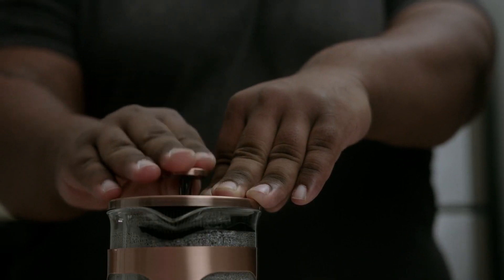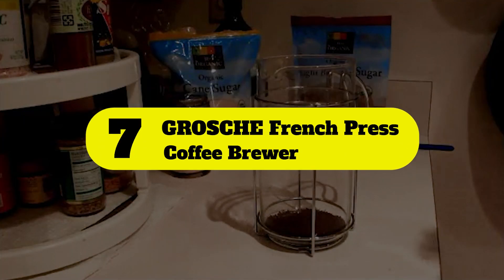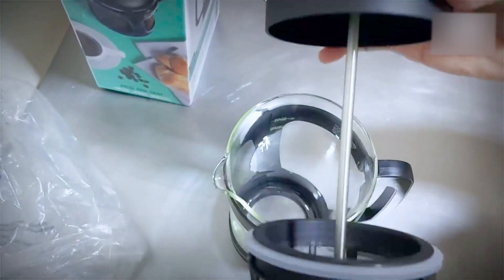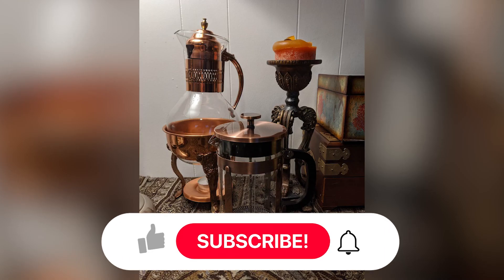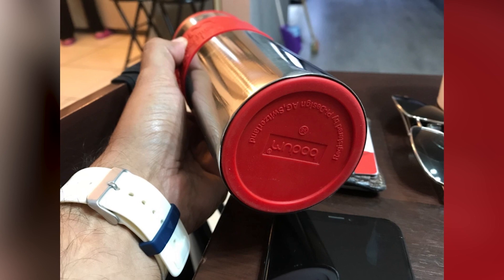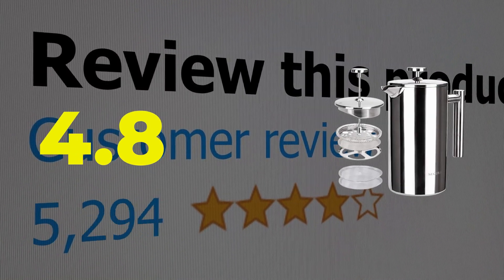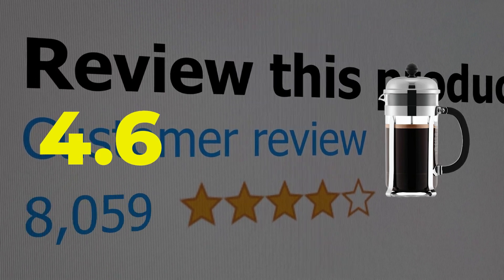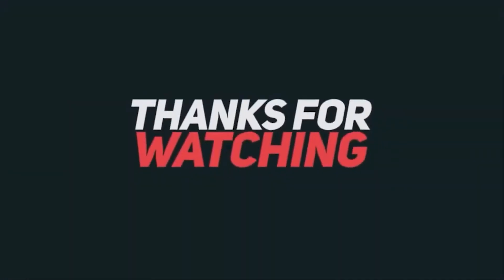Best French Press - Top 9 French Press Reviews!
In this video, we take a look at the best French press coffee shops in town! We review each shop and give our top 9 favorites. If you're looking for a great cup of coffee, make sure to check out these spots!